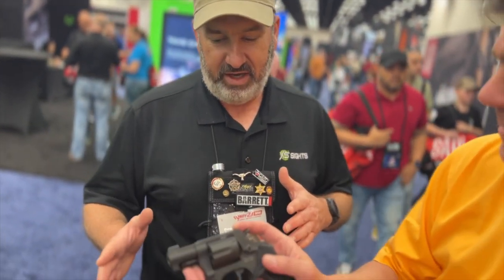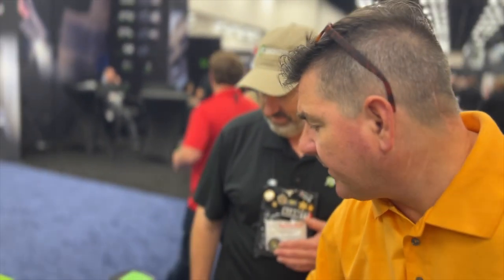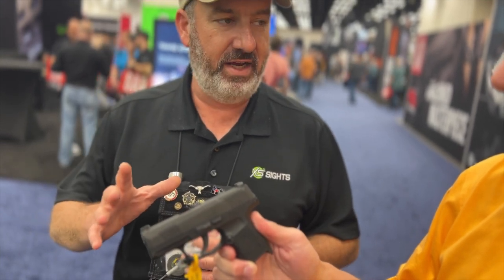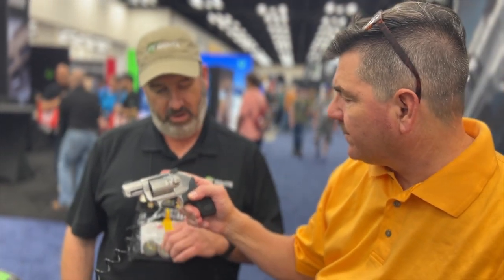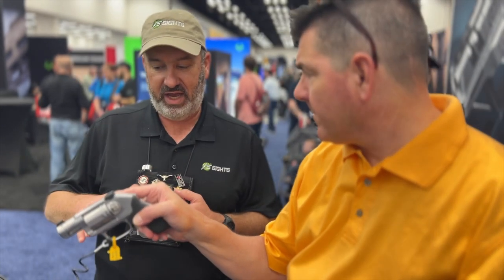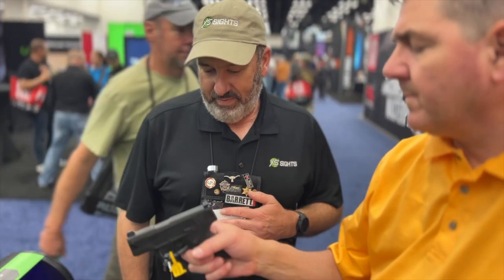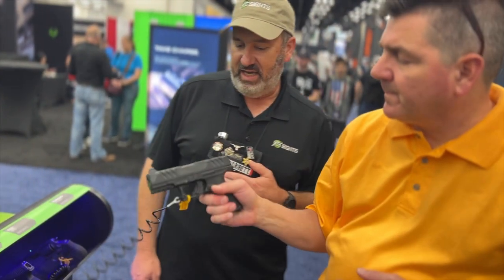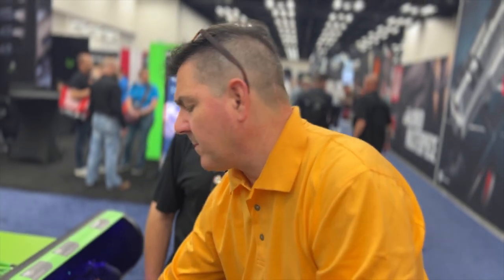NRA 2023: XS Sights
NRA 2023:
Interview with XS Sights